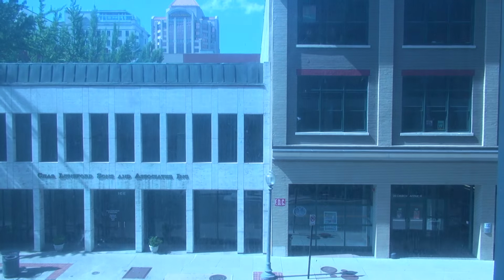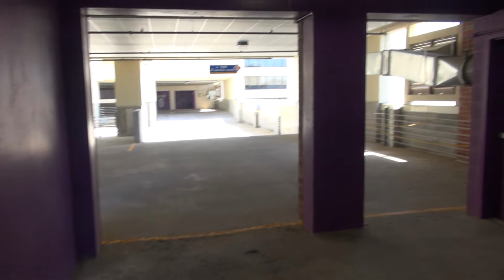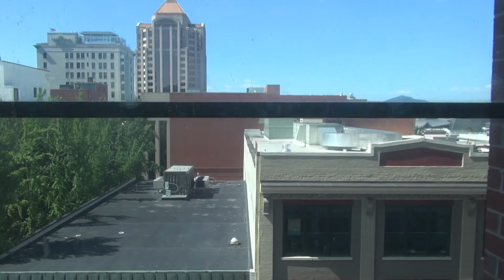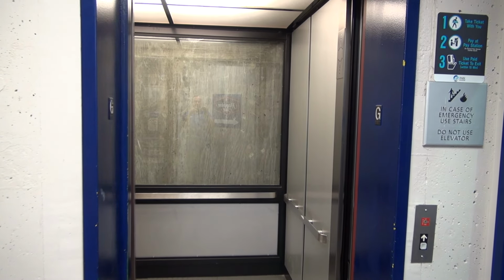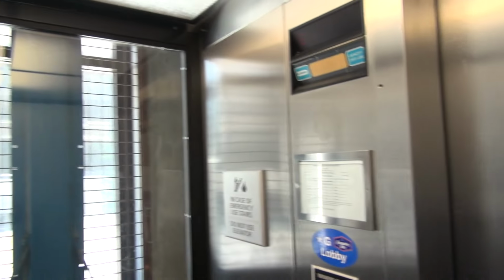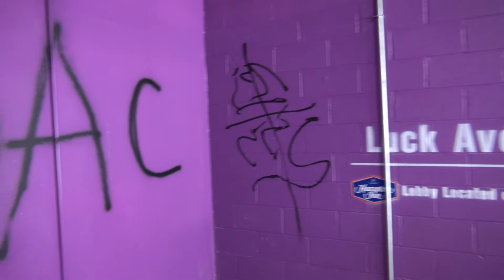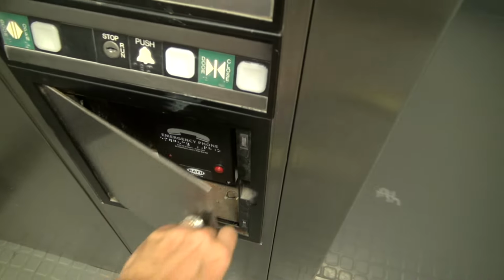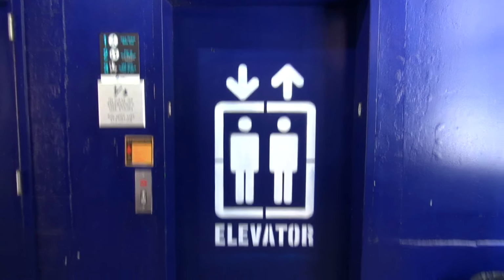Alright! Here it is! The Market Parking garage elevators and there is some vandalism!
(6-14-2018) I just got the PJ760V back (again and 600$ more) and this is the first video I shot on it.  Here we have both market garage elevators.  The rear one got vandalized as i was taking some photos.  I seen the kids that did it and called the police.  They are pulling the security cameras and hopefully will catch them.